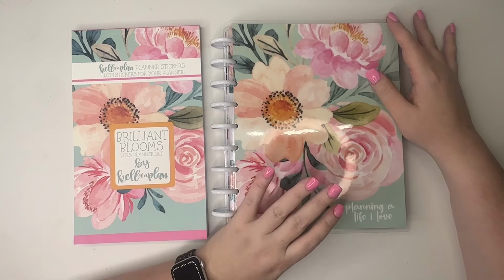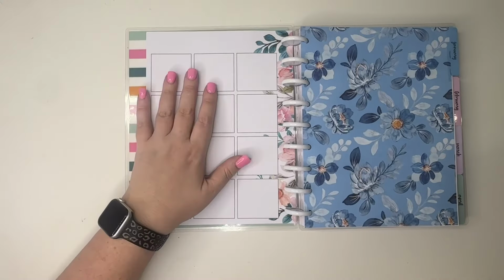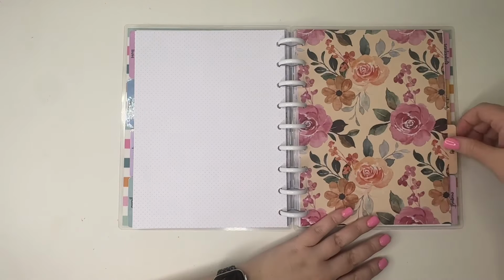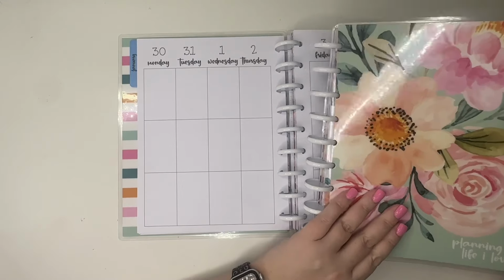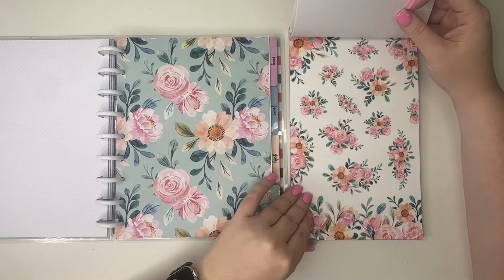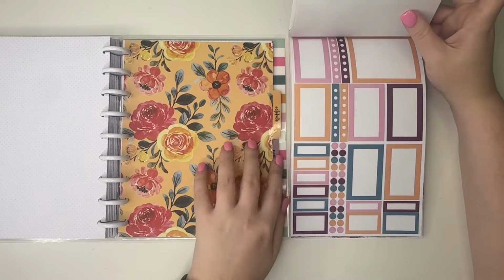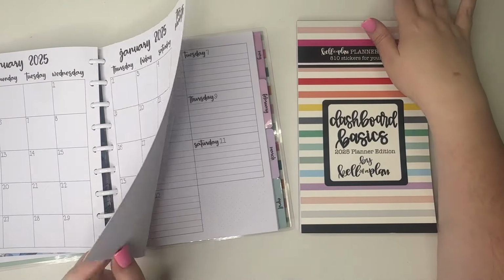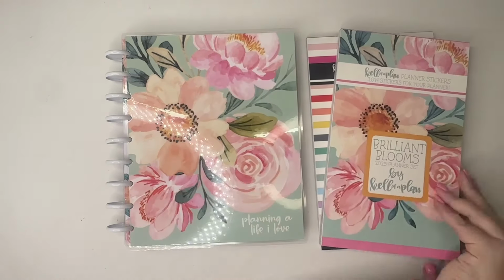Meet BRILLIANT BLOOMS- A 2025 Kellofaplan Planner Collection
MEET BRILLIANT BLOOMS PLANS- This planner collection releases on Friday, August 30th at kellofaplan.com,

Welcome to Brilliant Blooms, your perfect companion for a year of organized elegance and floral beauty! This planner is crafted for those who love to combine functionality with artistic flair. Made with luxurious 90 lb paper, Brilliant Blooms offers a smooth and enjoyable writing experience without any bleed-through.
Brilliant Blooms is more than just a planner; it's a journey through a garden of watercolor florals, with each month showcasing a unique and stunning floral set. Designed for the year 2025, this planner includes:
12 Double-Sided Dividers: Gorgeous floral dividers to separate each month and inspire you every time you turn the page.
Dated for 2025: Stay on track with a planner that's ready to guide you through the entire year.
Yearly Calendar: A full-year overview at your fingertips.
Important Dates Page: Never miss a significant event again.
Year at a Glance Pages: Plan long-term goals and milestones effortlessly.
Personalizable Goals Page: Customize your planner to reflect your ambitions and dreams.
Each month includes:
Two Note Sheets: Ample space for jotting down ideas, lists, or reflections.
Monthly View: A broad overview to plan and organize your month effectively.
Weekly Views: Detailed layouts to manage your week with precision.
Choose between our vertical or dashboard layout to match your planning style.
Why You'll Love Planning with Brilliant Blooms: Planning on paper brings a sense of calm and clarity in our digital world. The act of writing helps reinforce memory and focus, turning your goals into tangible achievements. Brilliant Blooms not only helps you stay organized but also adds a touch of beauty and inspiration to your daily routine with its exquisite watercolor floral designs.
Elevate your organizational skills, stay motivated, and enjoy the art of planning with Brilliant Blooms. Plus, enhance your planning sessions with our coordinating sticker book, available separately, to add an extra flair to your pages.